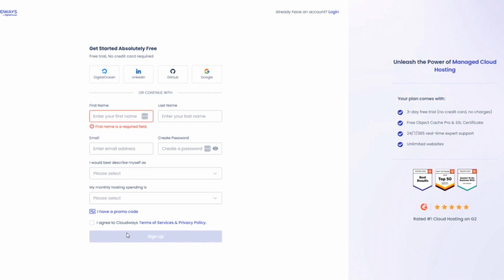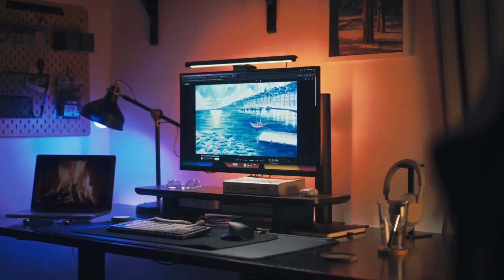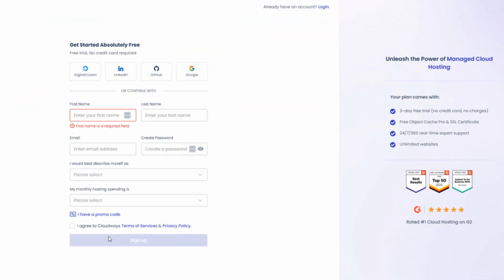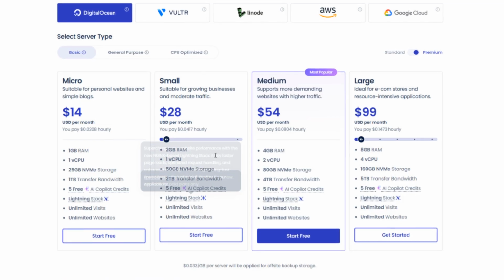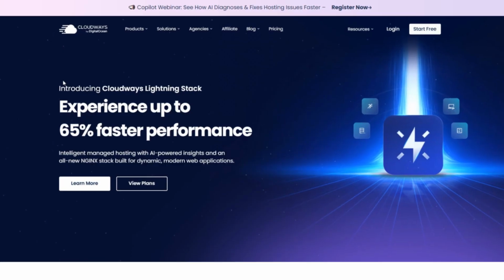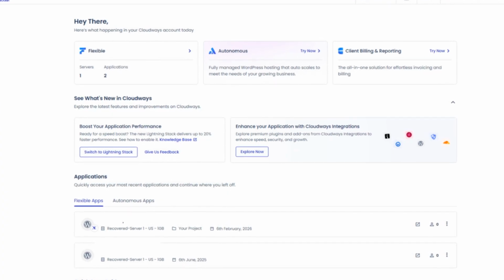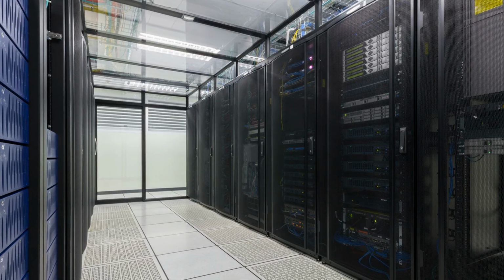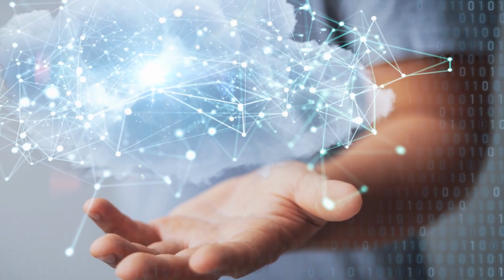💙💙 How to Open a Cloudways Account Step by Step (fast & easy) 🤓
✅ Start with Cloudways here (my recommended link): COPY AND PASTE

This video tutorial is designed for beginners who want a simple, step-by-step guide to opening a Cloudways hosting account without technical headaches.
The primary audience includes aspiring web developers, content creators, and small site owners—like those building WordPress sites for affiliate marketing or personal projects—who need managed cloud hosting but lack server management experience.

INFO
Learn how to open a Cloudways hosting account step by step in this beginner‑friendly tutorial. In this video, I show you exactly how to sign up, verify your account, and get inside the Cloudways dashboard so you can launch your first server and website fast.

This is video 2 in my Cloudways playlist, where I walk you through everything from creating your account to launching and managing WordPress sites on Cloudways.

🔹 In this Cloudways tutorial, you’ll learn:
1 - How to sign up for a new Cloudways account
2 - What to fill in on the registration form (name, email, password, company info)
3 - How the email/phone verification process works and what to expect
4 - How to log in and access the Cloudways platform dashboard

📺 Watch the full Cloudways playlist here:
[Playlist link]

⏱ Timestamps:
00:00 Intro
00:32 Go to the Cloudways website
01:05 Cloudways Dashboard
01:46 Add payment method